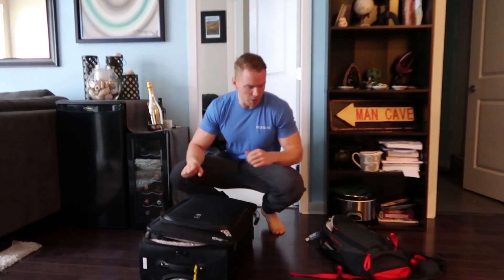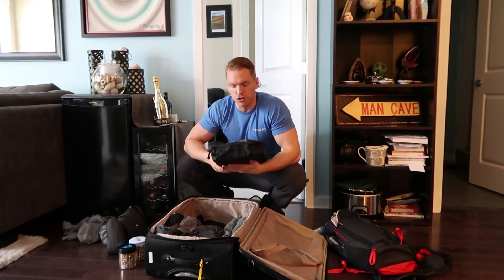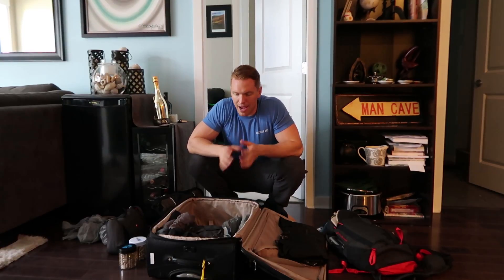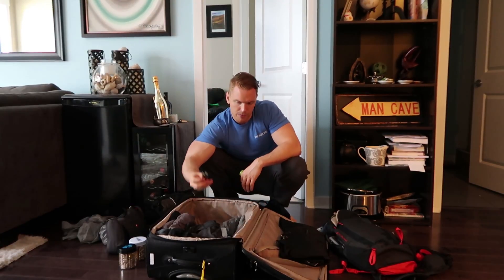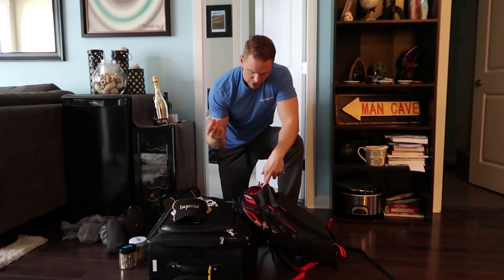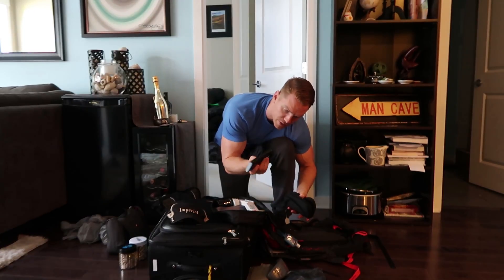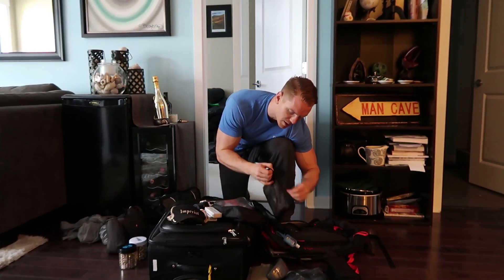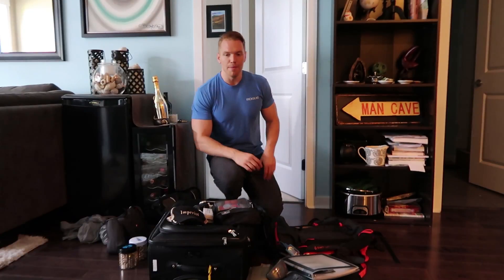FREQUENT FLYER PACKING LIST & TIPS! WHAT'S IN MY SUITCASE?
What does a Frequent Flyer typically pack for a long trip? In this video we go through some of our 'must haves' and packing tips from years of traveling experience.

Filming Gear & Electronics:
HP 15.6" Touchscreen Laptop (6th Gen Intel Core i7-6700HQ/2TB HDD/16GB RAM)

Here's a Packing List outline you can use to get started!

1. Travel Documents
* Passport
* Money Belt
* Currency
* Travel Insurance Info
* Flight Details & Confirmations
* Driver’s License (+International Licence if necessary)
* Wallet (incl. Credit Cards etc.)
* Adapters for local outlets

2. Clothing
* Pants
o Jeans
o Dress Pants
o Comfortable Flying/Hotel Pants
* Shorts
o Casual
o Dress
o Sweats
o Swim
* Gym Clothing
o Shorts
o T shirt
o Shoes
* Belt
* T-Shirts
* Long Sleeve Shirts
* Polos
* Dress Shirts
* Tank Tops
* Jacket
* Underwear
* Socks
* Shoes
o Casual
o Dress
o Hiking
o Flip Flops

3. Accessories
* Day Bag (Backpack)
* Locks for luggage
* Luggage Scale
* Multi Wrench
* Leatherman/Swiss Army Knife
* Flashlight
* Water Bottle
* Airplane Sleeping Gear (Face Mask, Sleeping Pills, Ear Plugs, Toothbrush, etc.)
* Magazine
* Notebook + Pen

4. Electronics
* Laptop + Charger
* Cellular Phone + Charger
* Ipod + Charger
* Camera + Charger
* External Battery
* Headphones (regular)
* Headphones (noise cancelling)
* Headphone splitter

5. Toiletries
Toothbrush
Toothpaste
Dental Floss
Face Wash
Moisturizer
Shaving Cream
Razor
Electric Razor/Beard Trimmer
Gel
Nail Clippers
Lip Balm
Sunscreen (+aftersun)
Bug Repellant (+afterbite)
Deodorant
Cologne

6. Medication
*varies based on your trip, but:
Advil, Tylenol, Benadryl, Immodium, Gravol, Natural Gravol, etc.

Let us know if you think of other important items we may have missed!

Facebook STS Tours
Instagram STSTours
Twitter STSToursInc
TripAdvisor STSMark
SnapChat MarkJamesWilson

Tracklist:
Blank - Disfigure (Outro)

For more information on travel with STS Tours, check out our